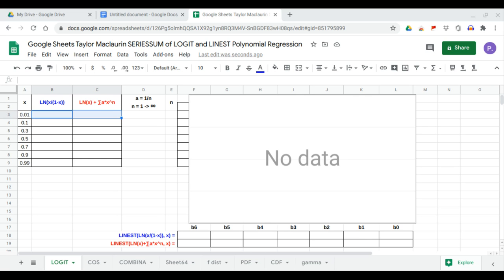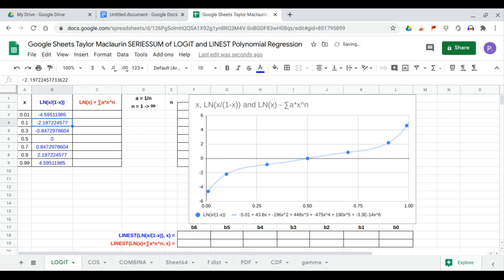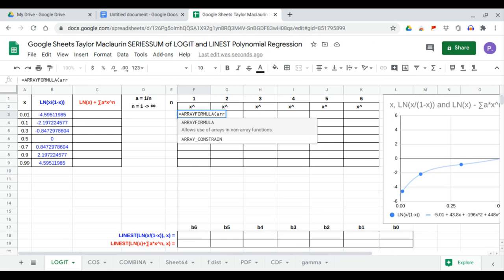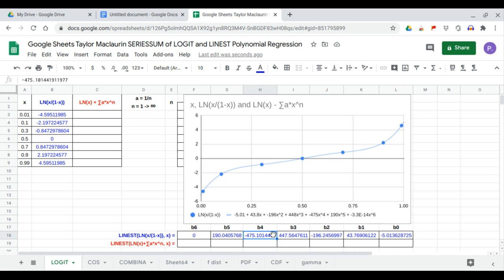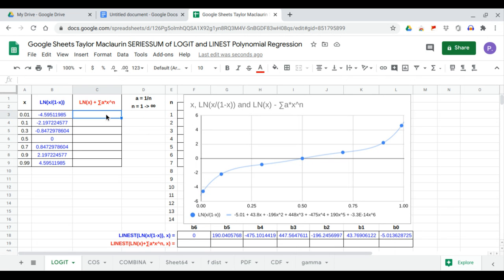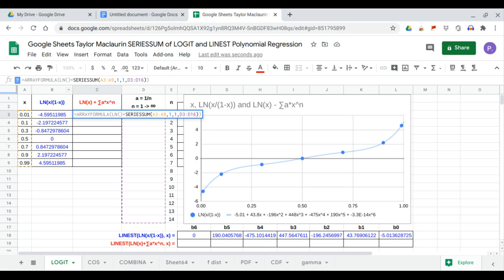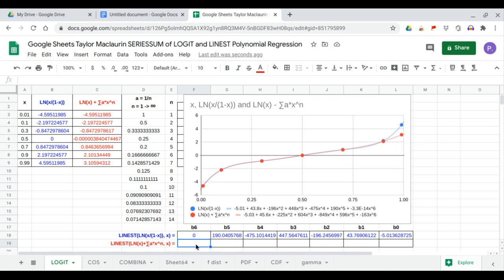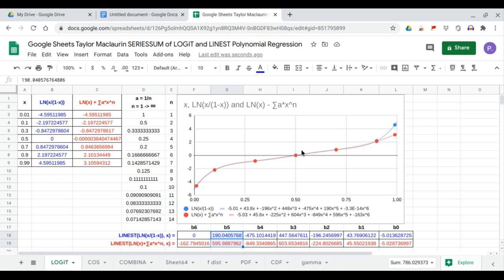Google Sheets Taylor Maclaurin SERIESSUM of LOGIT and LINEST Polynomial Regression ARRAYFORMULA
This video shows the us of Google Sheets SERIESSUM Taylor Maclaurin Series Expansion and LINEST Polynomial Regression  of LOGIT.